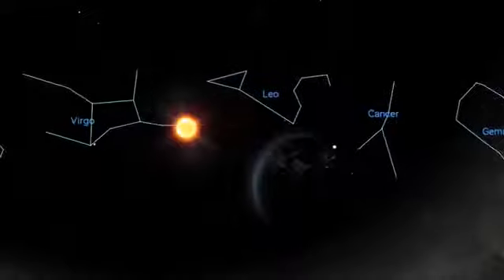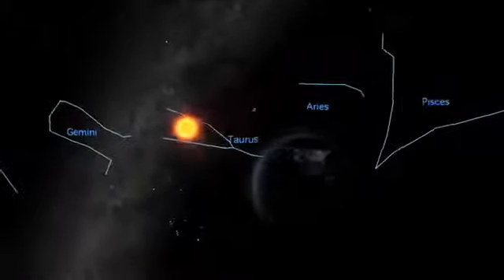Earth's motion around the Sun, not as simple as I thought